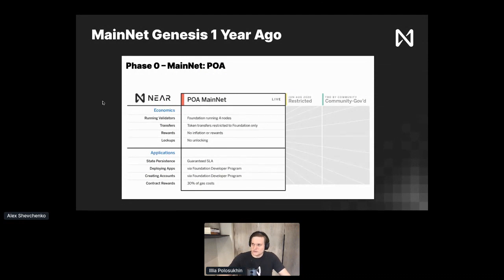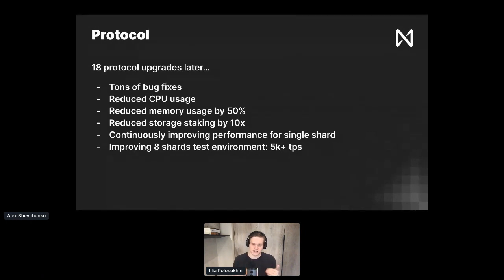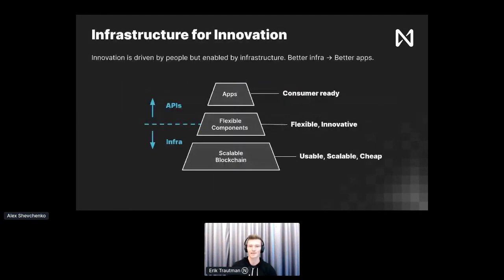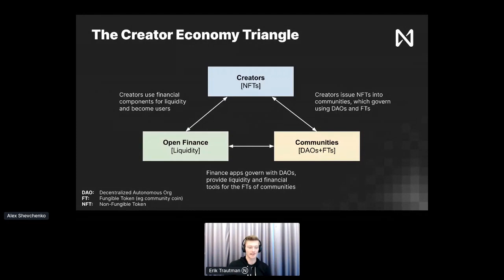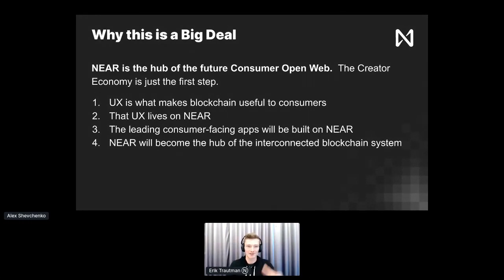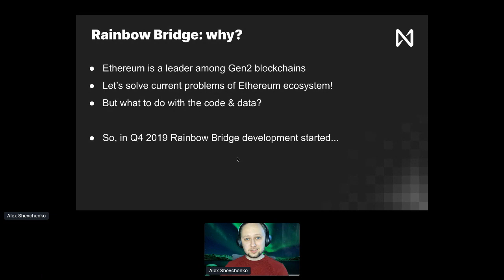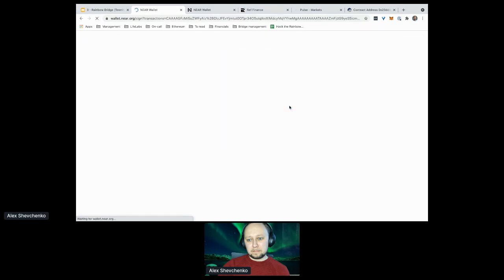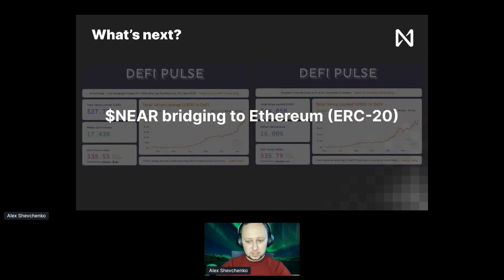NEAR Town Hall April 2021: 1 Year Mainnet, Rainbow Bridge and Aurora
In this Town Hall, the NEAR Foundation is celebrating the 1 year mainnet anniversary, the launch of the Rainbow Bridge and is announcing the upcoming EVM on NEAR called Aurora.

NEAR Protocol’s mainnet has been live for one year now, NEAR Co-Founder Illia Polosukhin looks back on the evolution of the mainnet. The mainnet has been fully community-governed for 6 months and keeps on getting more decentralized. The on-chain statistics also show very strong growth and more and more adoption of the network.

NEAR Foundation CEO Erik Trautman further explains what NEAR is and what it empowers.
“NEAR is the infrastructure for innovation which powers creators, communities, and financial markets to drive a more open, interconnected and consumer-empowered world.” This is followed by a rundown of what the creator economy is, and how that translates to the NEAR Protocol.

This Town Hall closes with the launch of the Rainbow Bridge, presented by Rainbow Bridge Project Manager Alex Shevchenko. The Rainbow Bridge is a tool for interaction between Ethereum and NEAR, allowing users to transfer Ethereum tokens from the Ethereum network to the NEAR Protocol. After the Rainbow Bridge presentation Alex announces the upcoming EVM on NEAR called Aurora. The Town Hall is concluded with an AMA with Illia, Erik and Alex.

0:46 - Town Hall Opening - Illia Polosukhin
2:19 - 1 Year Mainnet Anniversary
16:35 - NEAR is the Infrastructure for Innovation - NEAR Foundation CEO Erik Trautman
37:50 - Rainbow Bridge Launch - Rainbow Bridge Project Manager Alex Shevchenko
56:42 - Aurora EVM Announcement - Alex Shevchenko
58:11 - AMA with Erik, Illia and Alex